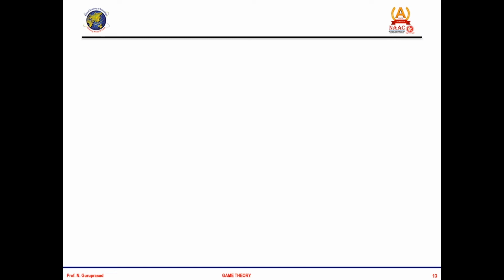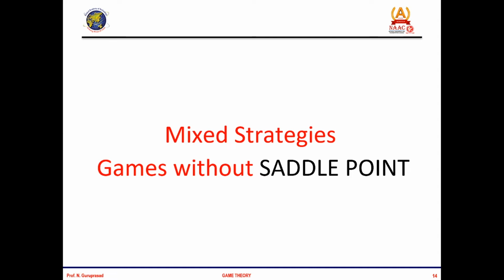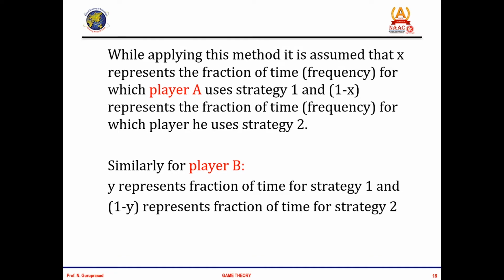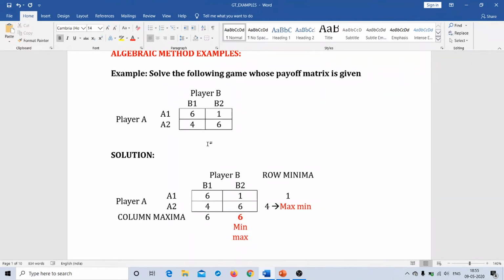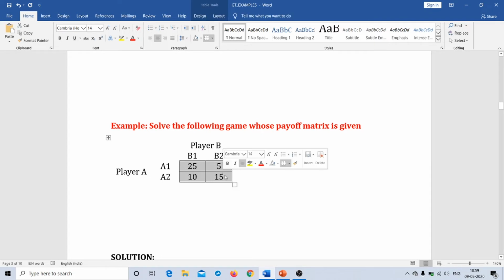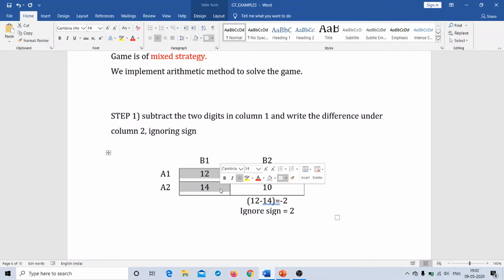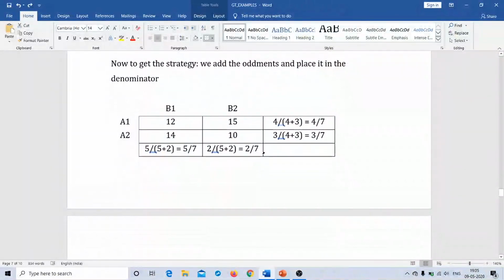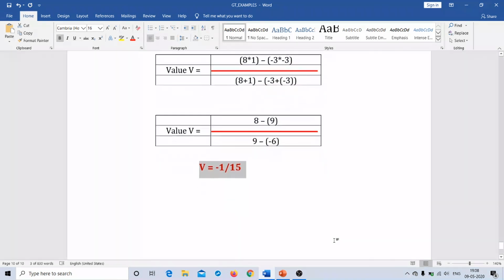OPERATIONS RESEARCH - GAME THEORY - PART 2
This video explains two methods of solving game theory problems with mixed strategies - algebraic and arithmetic method.